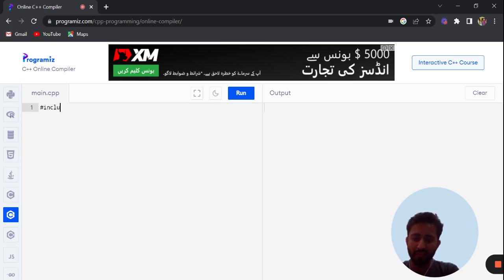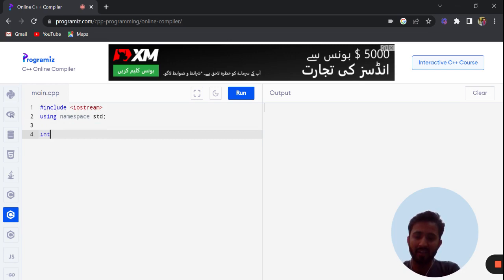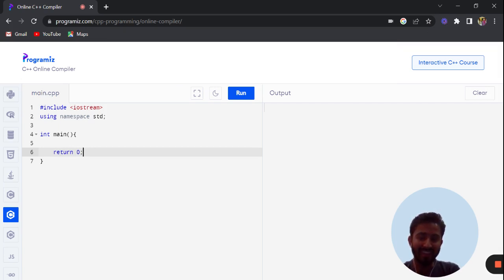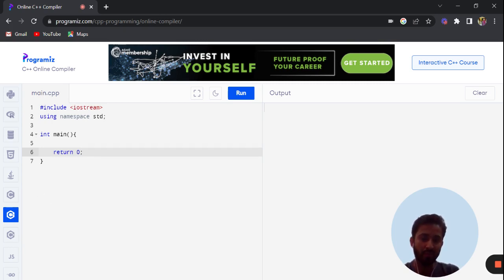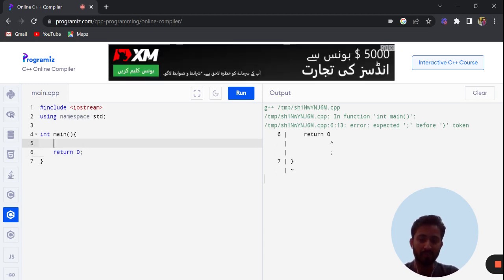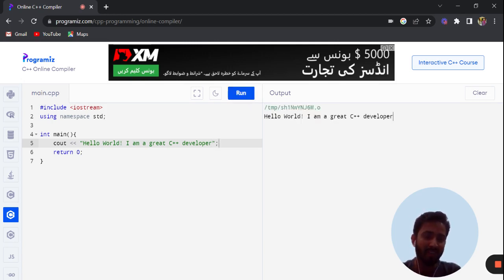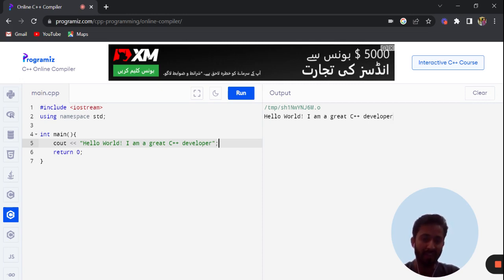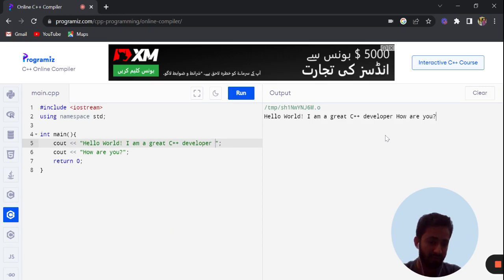001 - Getting Started with C++: The Basics and Printing to Console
In this video, you will learn about the basics of C++ programming, including the standard template for every C++ program and how to print to the console. Whether you're a beginner or just need a refresher, this video will provide a clear and concise introduction to C++. By the end of this tutorial, you will have a solid understanding of the basics of C++ programming and be able to start writing your own programs. So if you're ready to dive into the world of C++, hit play and let's get started!

TechTunes